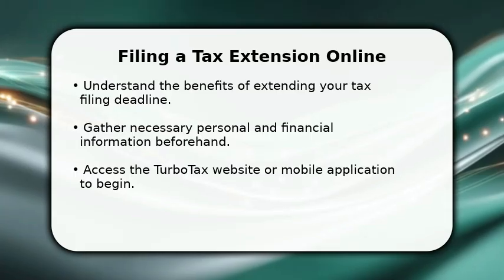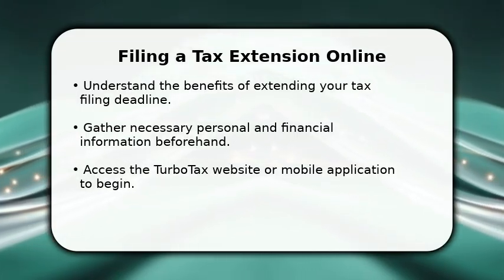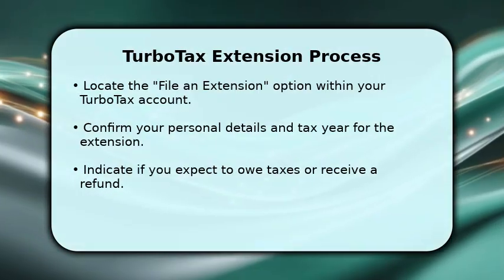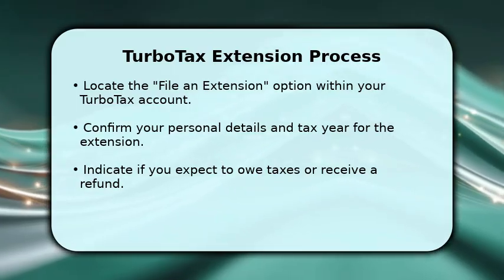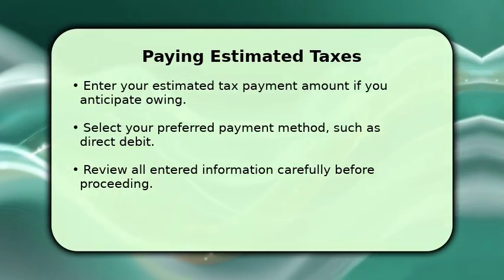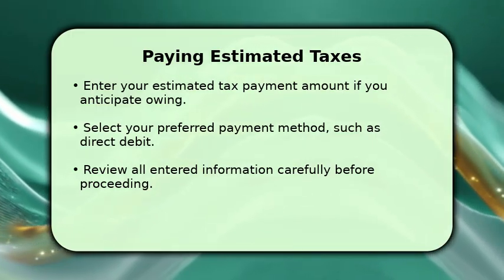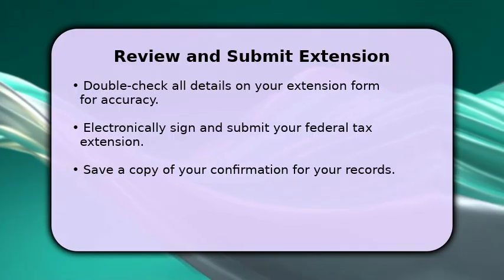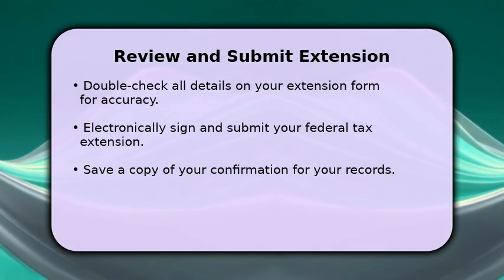How To File Tax Extension Online TurboTax - Step By Step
▸ (f) We'll also provide tips and tricks on how to avoid common mistakes when filing a tax extension online. So, if you're ready to take control of your taxes and avoid any last-minute stress, watch this video until the end!

turbotax tax extension, how to file tax extension online, tax filing deadline, turbo tax extension request, online tax filing, tax extension form, irs tax extension, turbo tax support, filing tax extension late